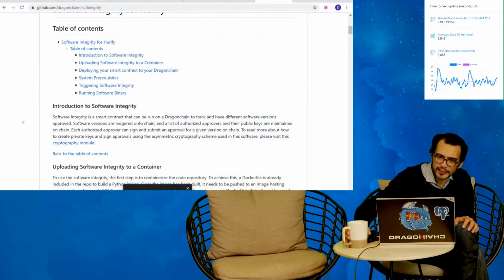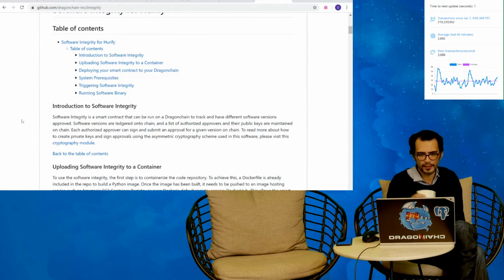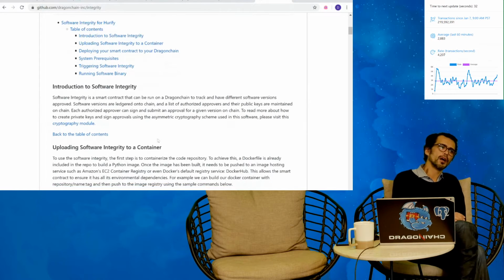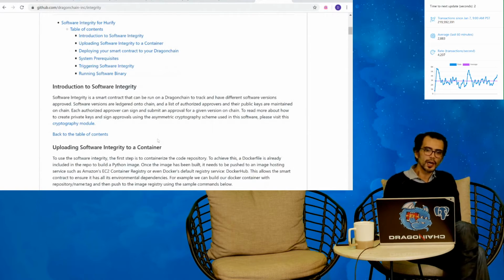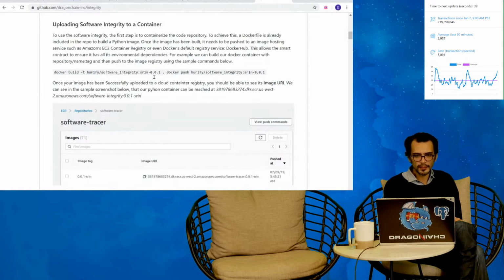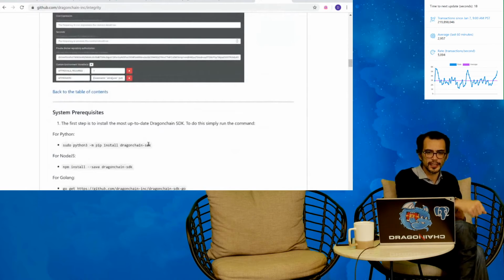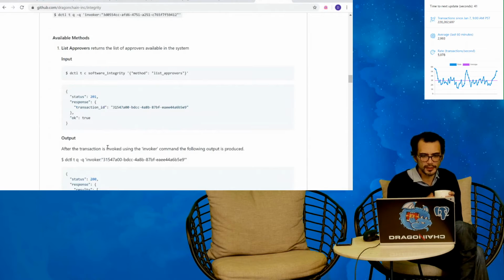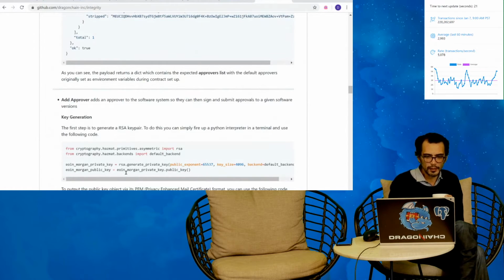16. Iot - How Dragonchain Tests Firmware via Immutable Ledgers